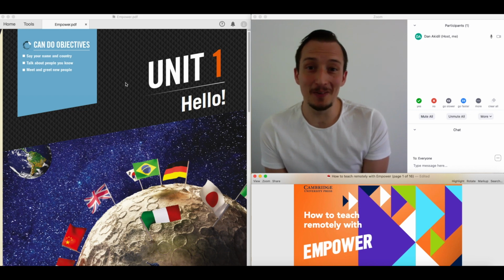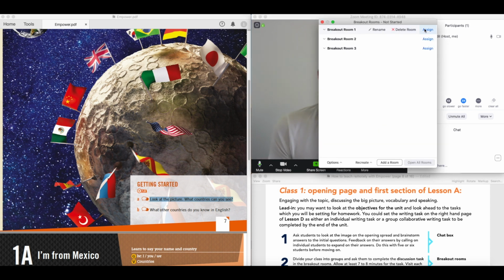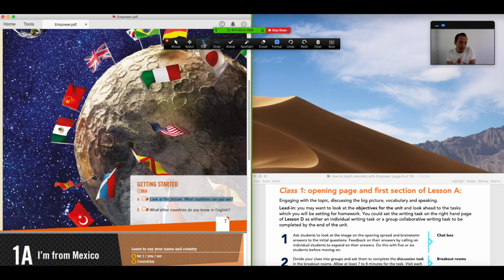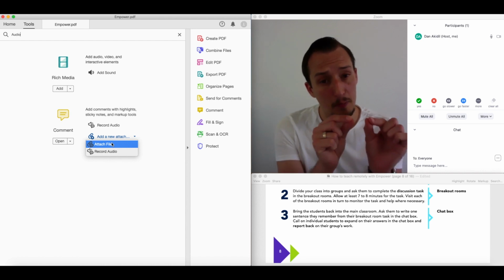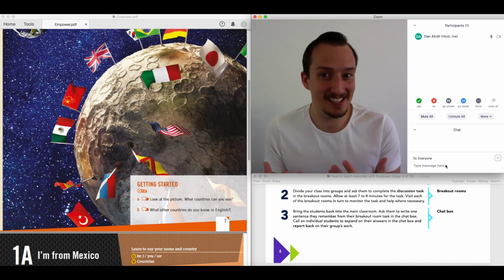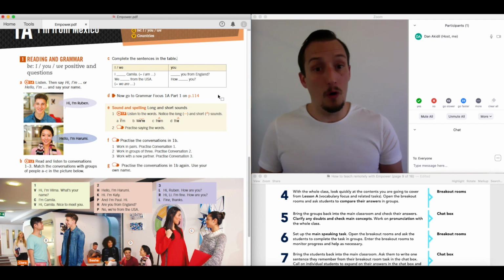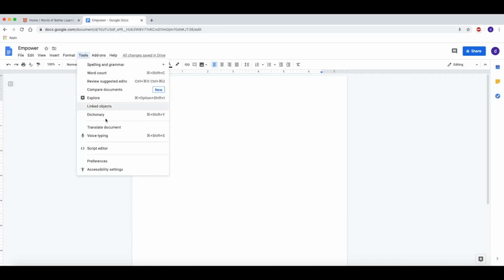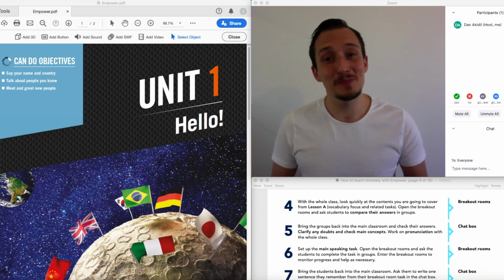How to teach remotely with Empower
Many are using our course books and digital resources in a virtual classroom. This post focuses on how to teach remotely with our general English course for adult and young adult learners, Empower.

This guide demonstrates how the course can be taught online. It includes suggestions for using the Empower's Student’s Books and offers other supplementary materials to support your online classes.